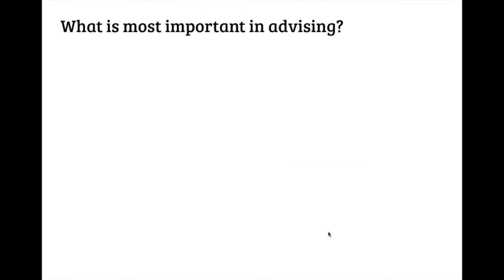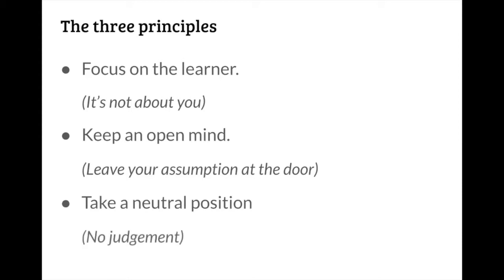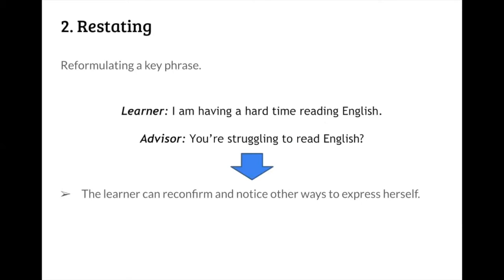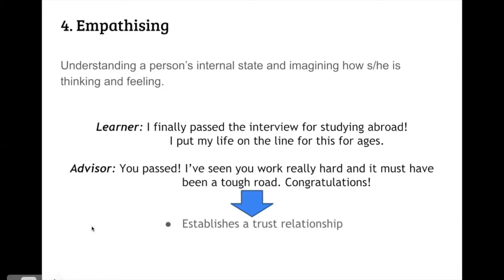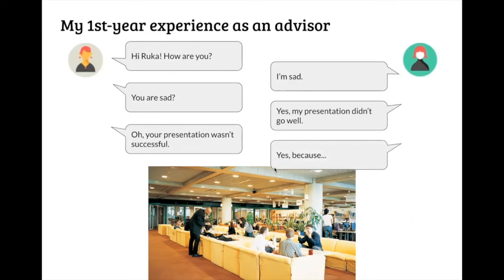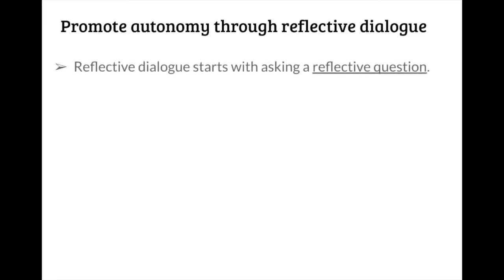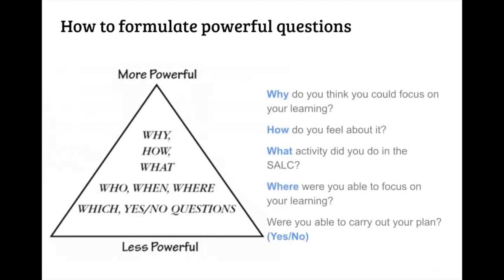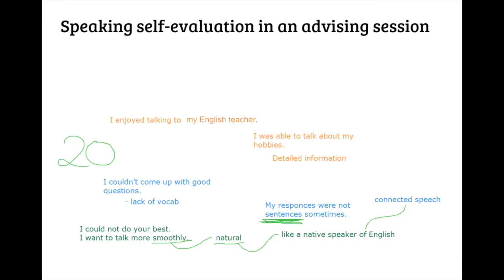JASAL x Kyoto JALT 2021: Yuri Imamura - Advising Skills and Tools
Presentation given by Yuri Imamura from Kanda University of International Studies in the joint JASAL & Kyoto JALT event:
ADVISING IN LANGUAGE LEARNING AND ITS APPLICATION TO CLASSROOM TEACHING
10th July 2021